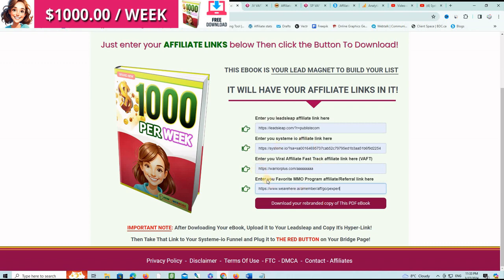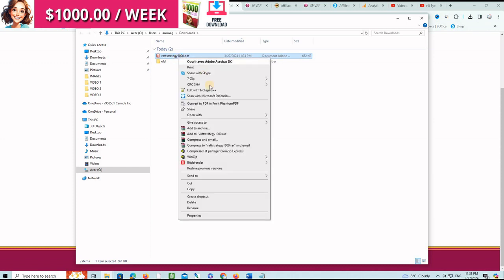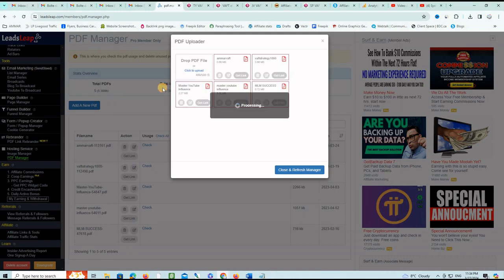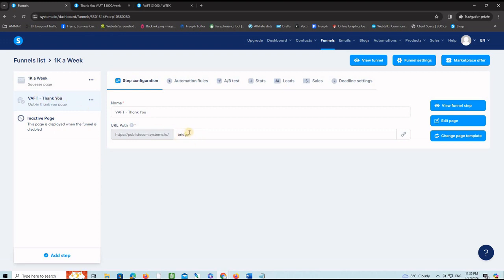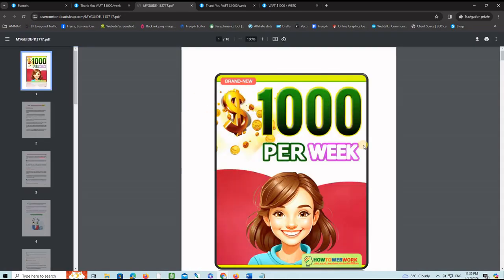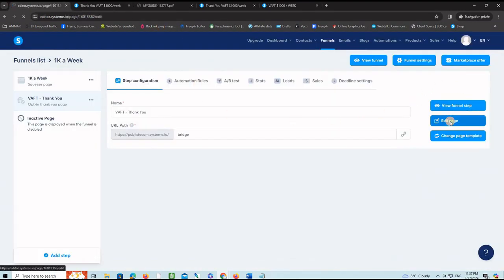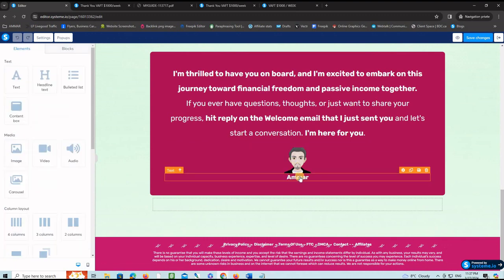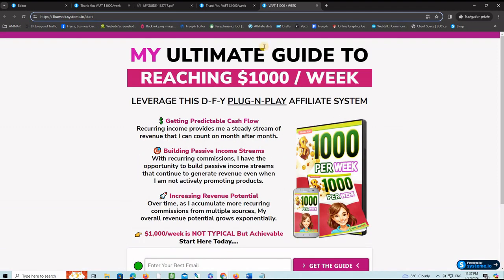I Tried SYSTEME IO's Viral Affiliate Fast Track Program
SYSTEME IO Viral Affiliate Fast Track To Potential $1000 / week 🚀 Rebrand This PDF

Are you tired of struggling to make money online?

Do you dream of a simple, plug-n-play solution that will skyrocket
your affiliate commissions month after month?

Your all-in-one solution for dominating the affiliate marketing game
and raking in Potential recurring commissions like never before.!

📚 Timestamps:
0:00 - Introduction

🌟 Claim Your FREE DFY Funnel and Start Your Journey with Systemeio Today!

Ready to revolutionize your online business with Systeme io?
Let's dive into this Systeme.io review together and unlock the potential of this incredible platform!